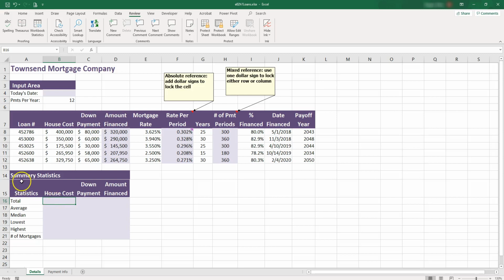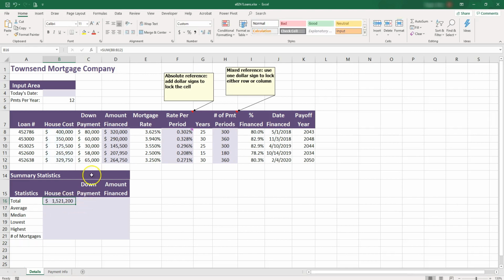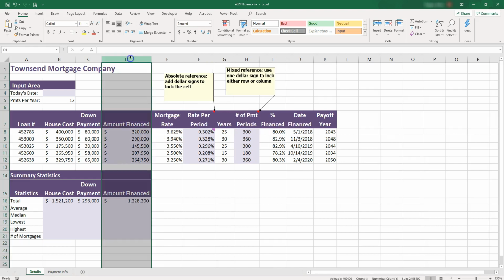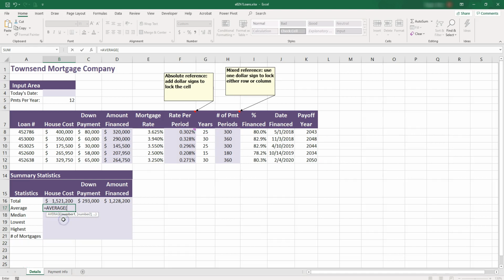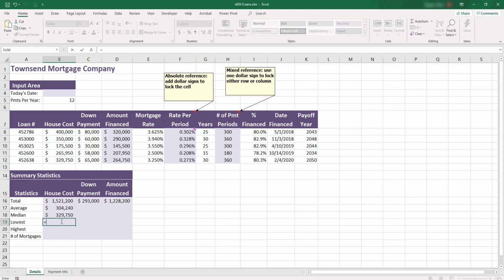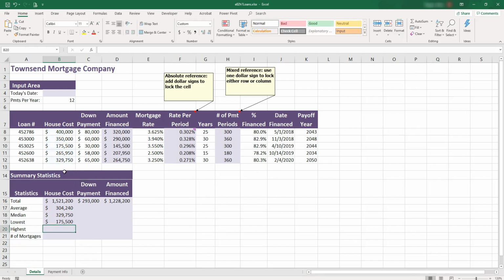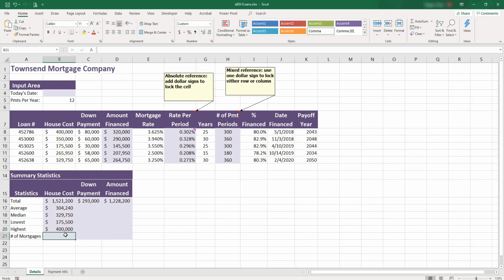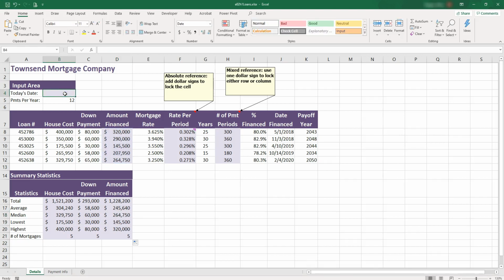10 Sum, Average, Median, Min, Max, Count, Today Functions in Excel